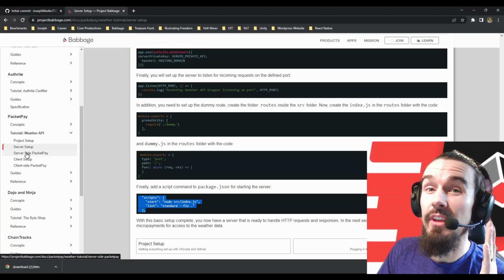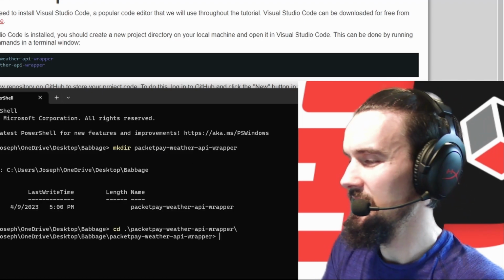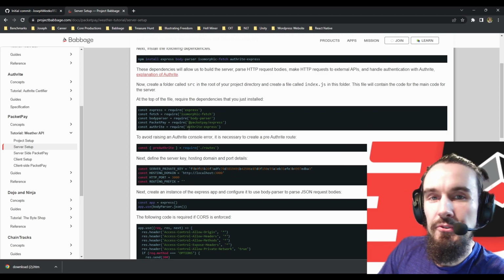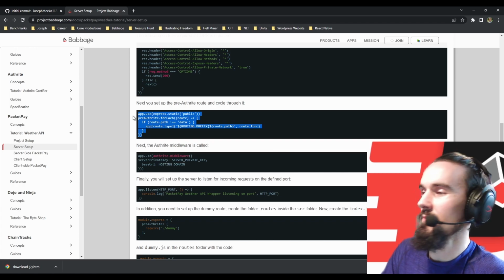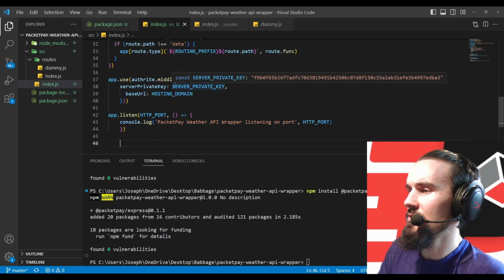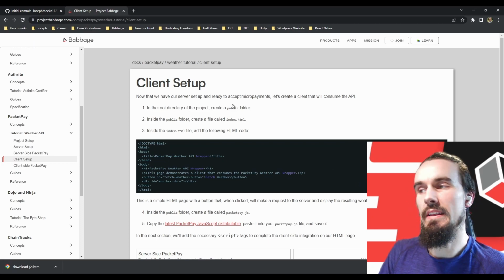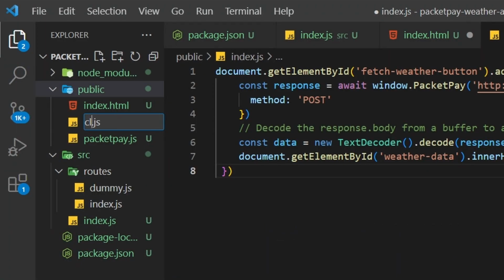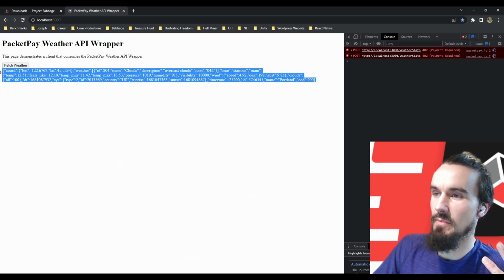PacketPay API Tutorial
In this quick tutorial we'll show you how to create a weather API wrapper using Node.js and PacketPay. You'll be guided through the process of setting up the development environment and installing the required dependencies. You'll also learn how to integrate PacketPay to handle payment processing for the weather API. Get step-by-step instructions for creating an index.js file, setting up the PacketPay middleware, creating routes for the weather API, and integrating PacketPay into your website. Stick around for a demonstration of how to test the application.